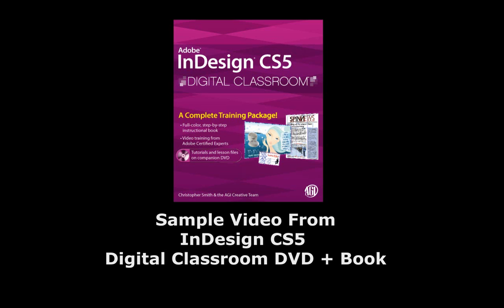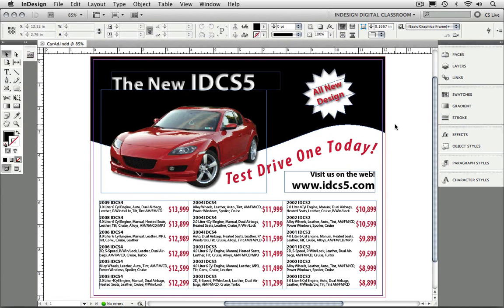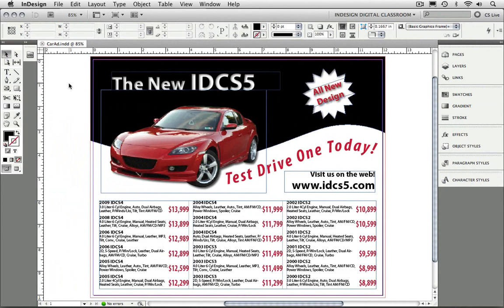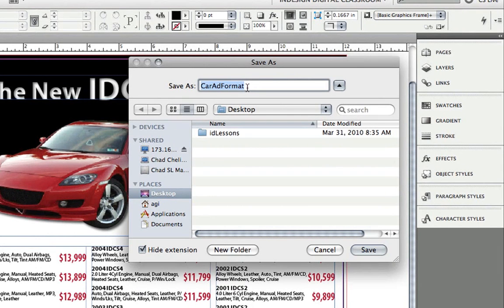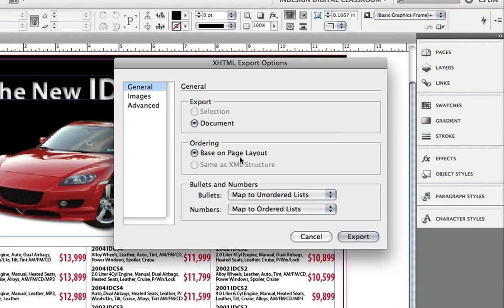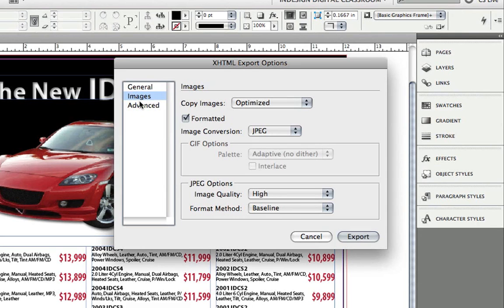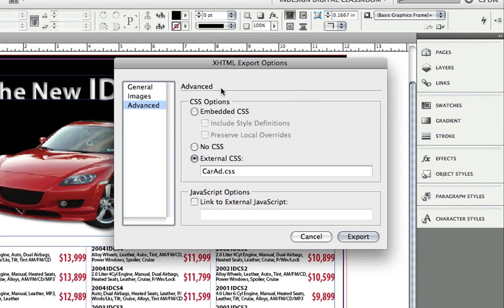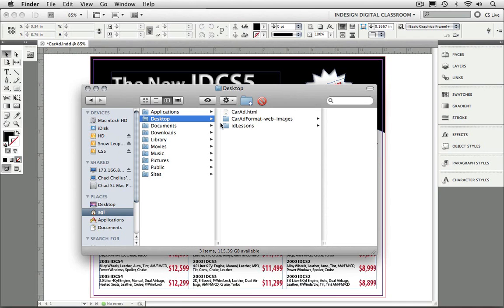Exporting to XHTML from InDesign CS5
This sample video from the InDesign CS5 Digital Classroom book demonstrates exporting to XHTML from InDesign CS5